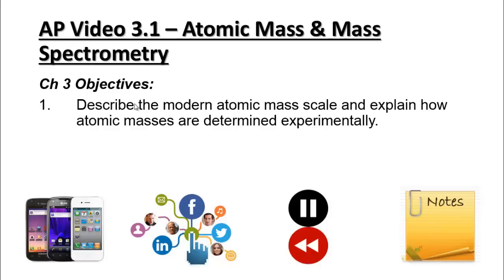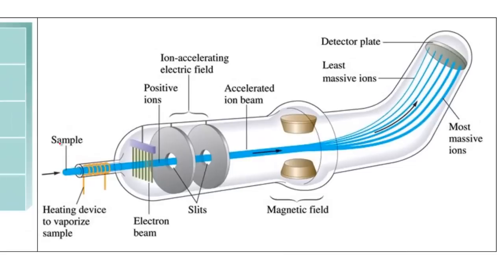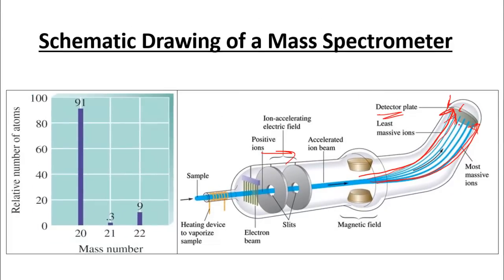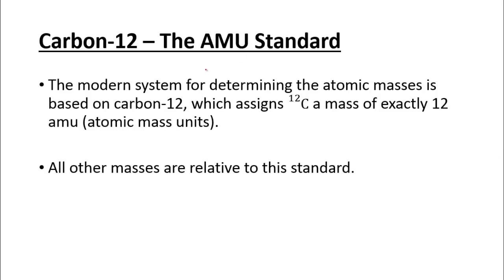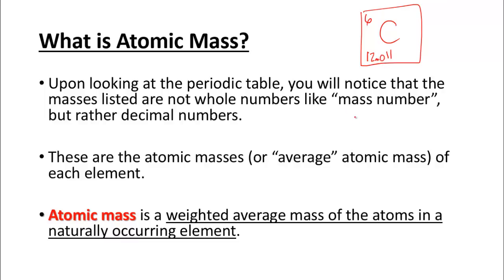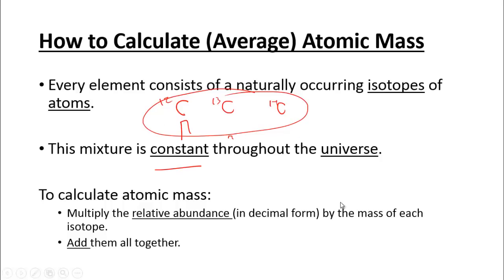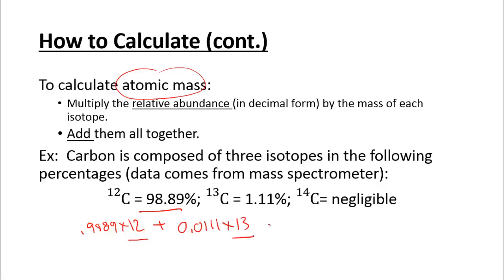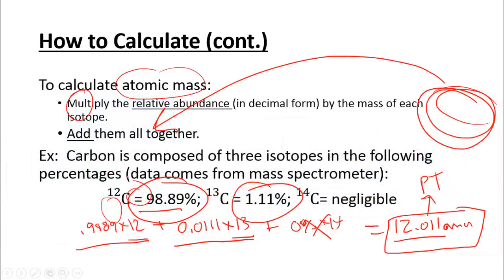AP Video 3.1 - Atomic Mass & Mass Spectrometry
1.  Describe the modern atomic mass scale and explain how atomic masses are determined experimentally.